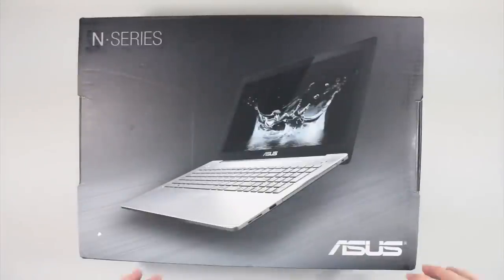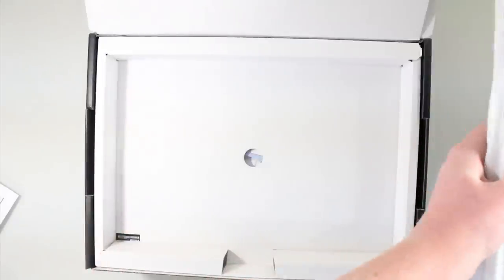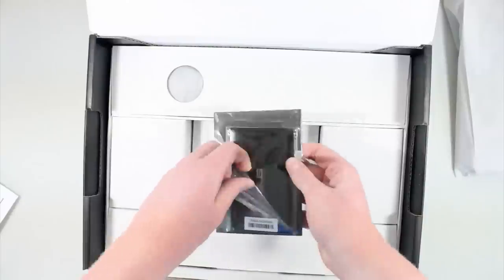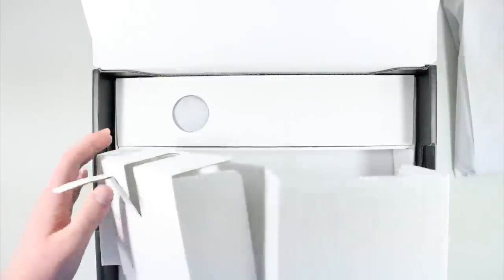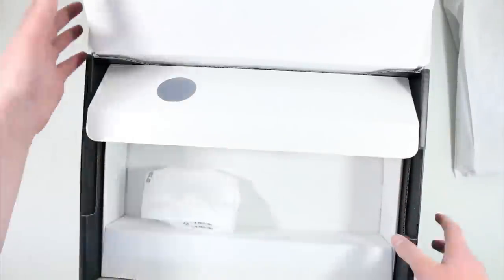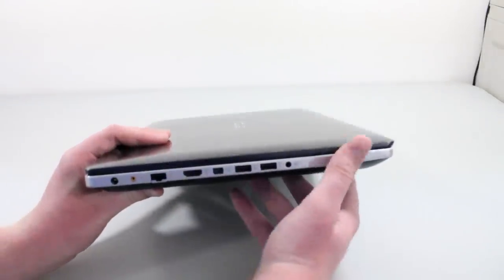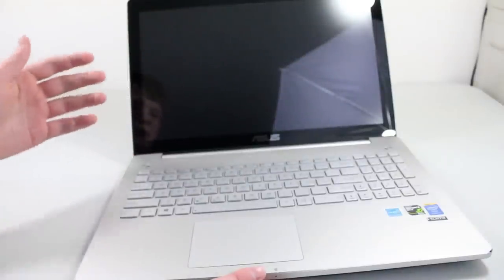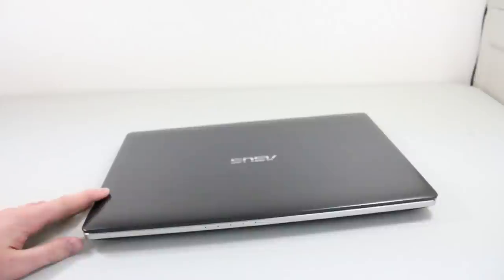Asus N550JK Laptop Overview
The ASUS N550JK Laptop Overview! This features a touchscreen, backlit keyboard, and much more. Check out this video for a quick unboxing and overview.

Pricing and availability

- Michael